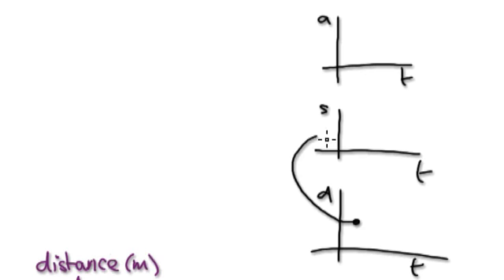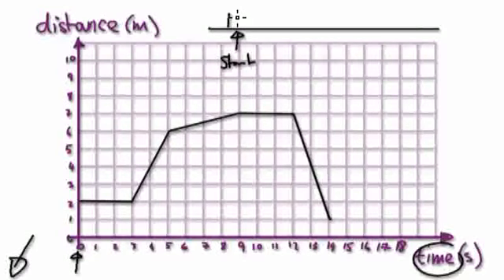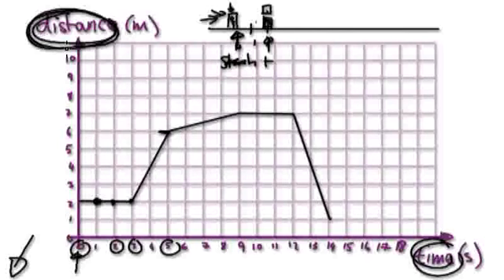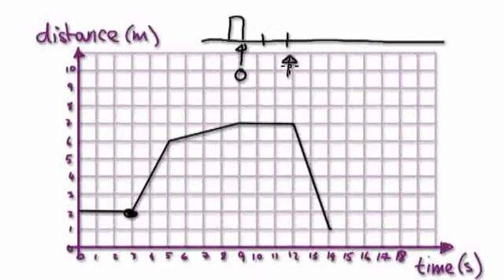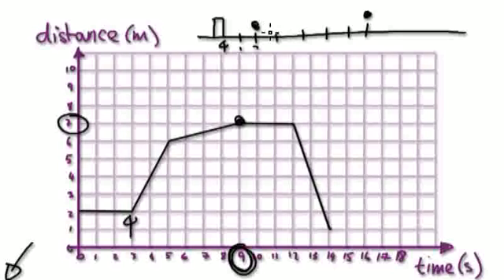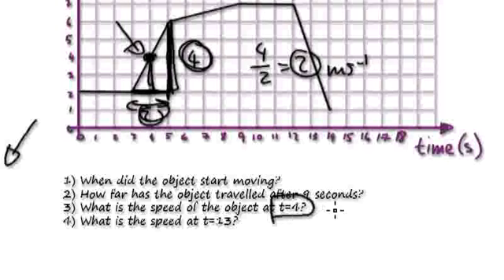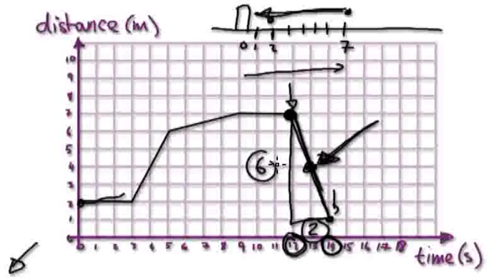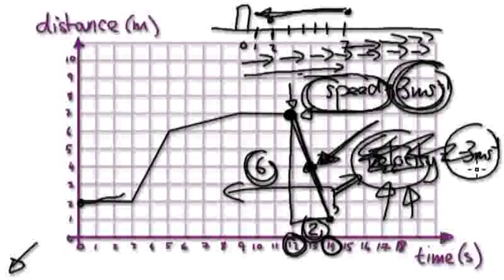Video 646 - Distance time graph - practice